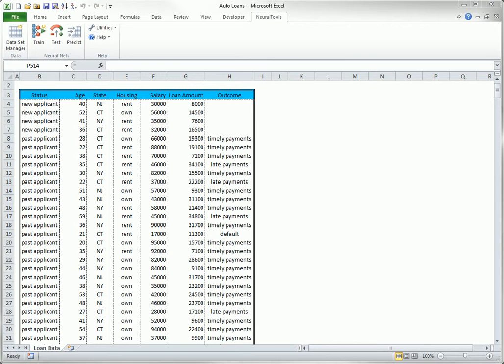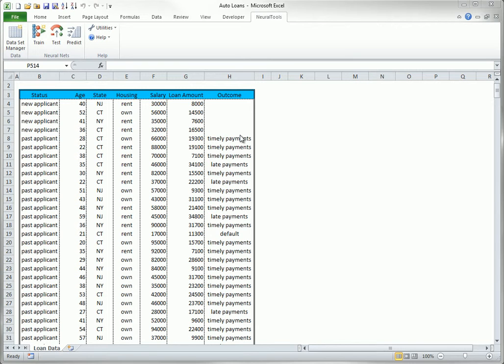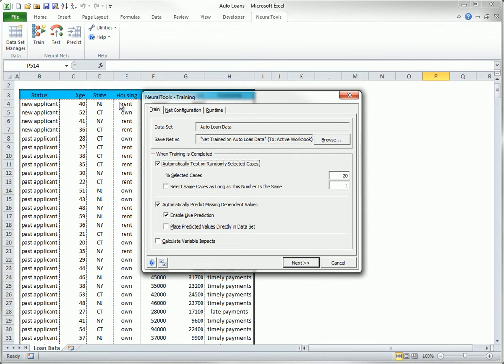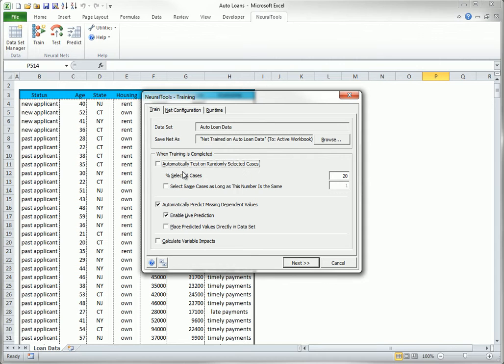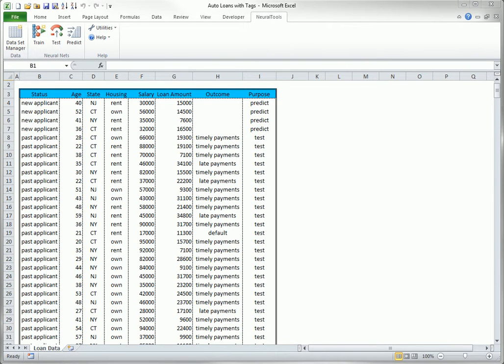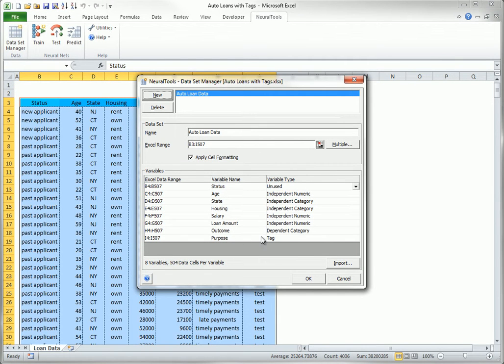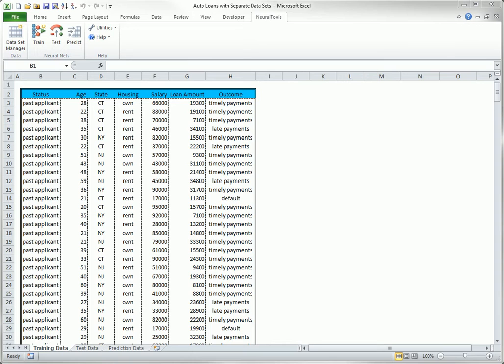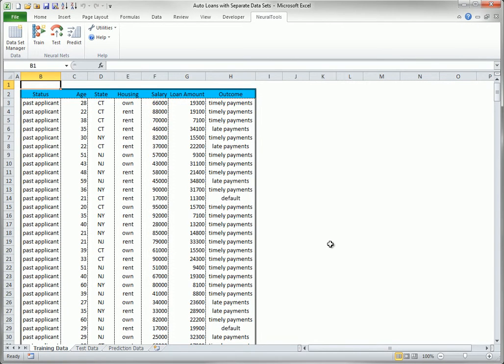NeuralTools - Data Partitioning Options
Data sets are often very large.  NeuralTools allows for you to take advantage of large data sets by partitioning the data into smaller groups.